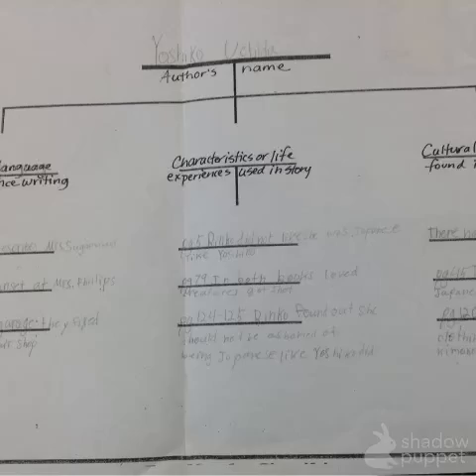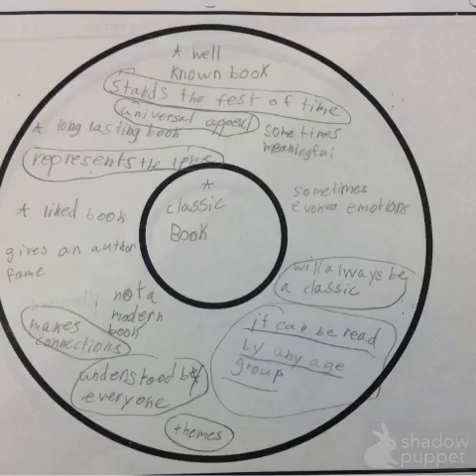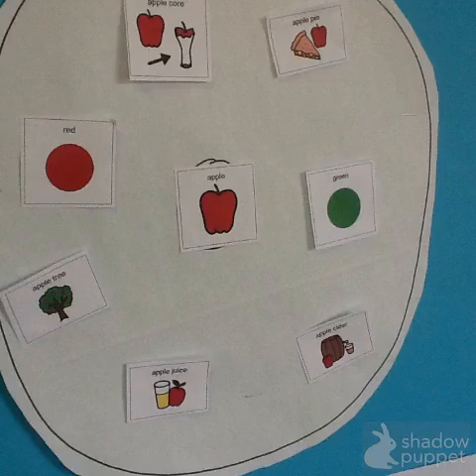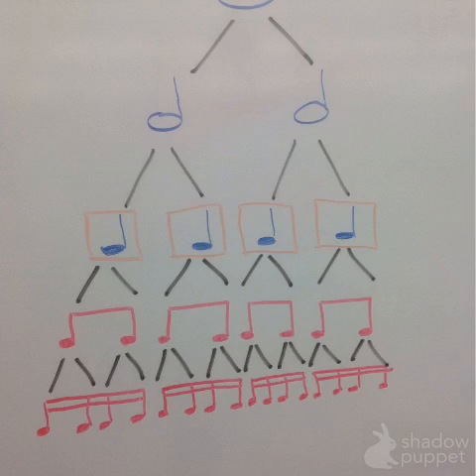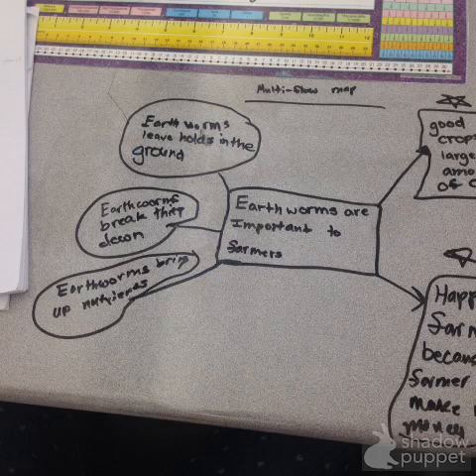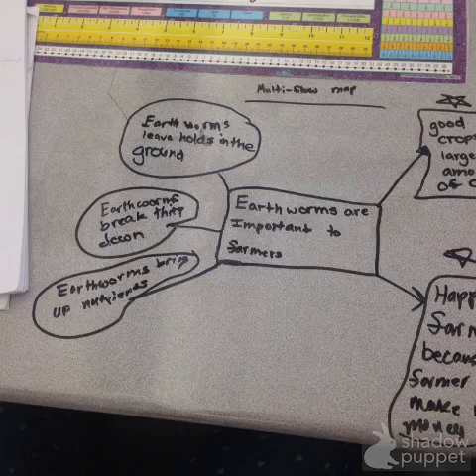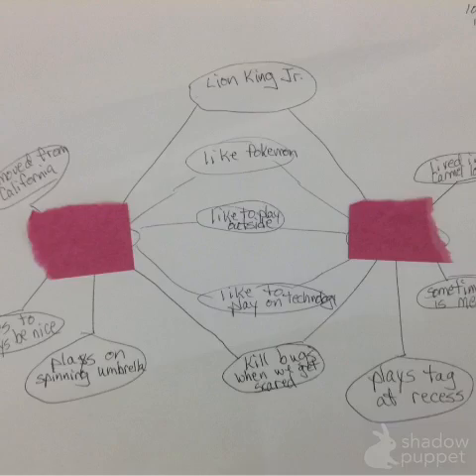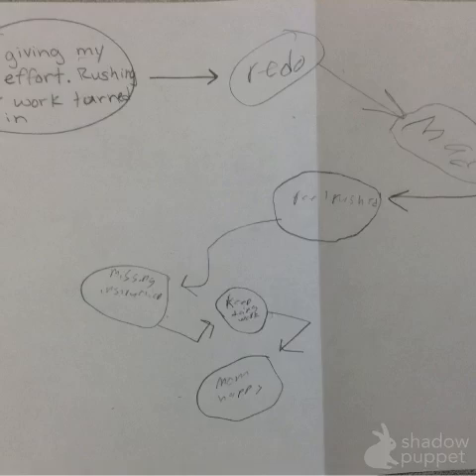Thinking Maps II